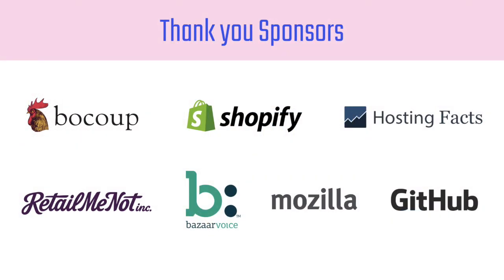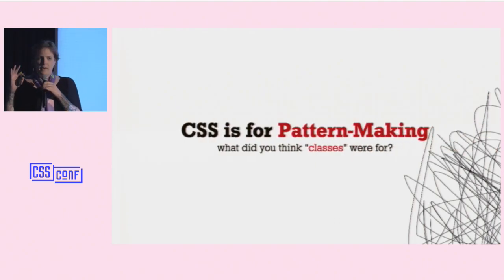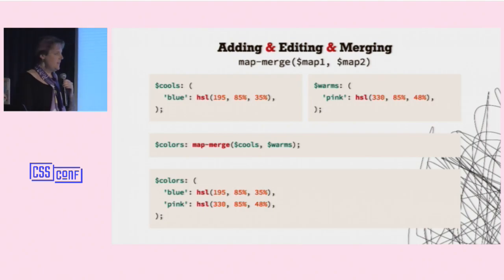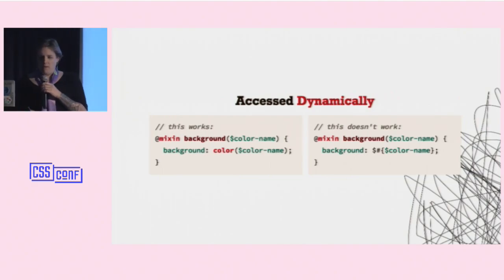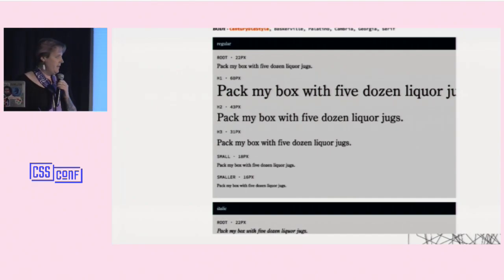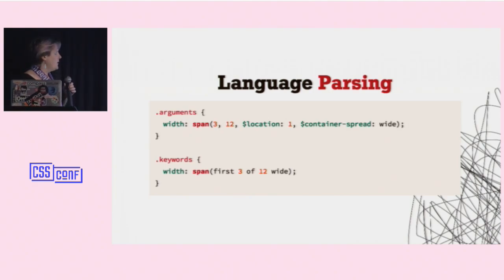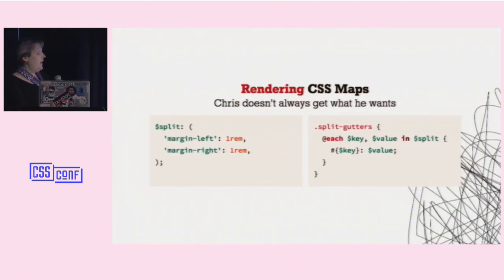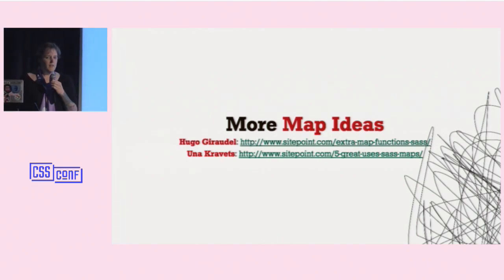Miriam Suzanne - Sass Map Magic